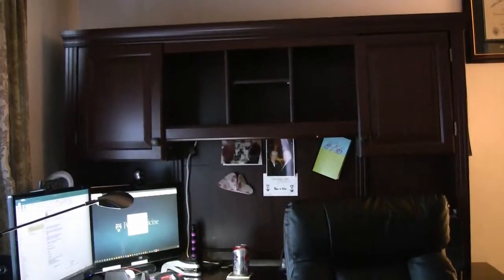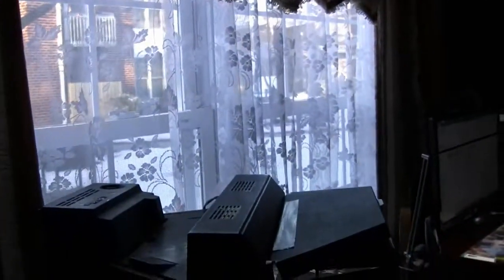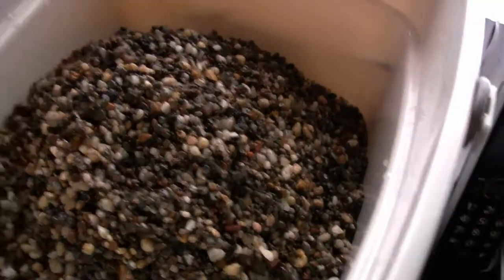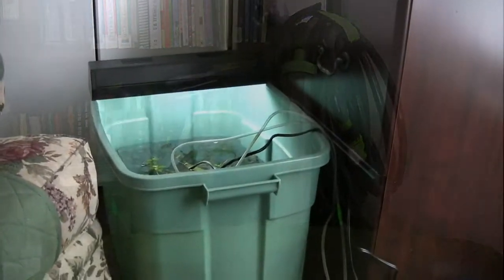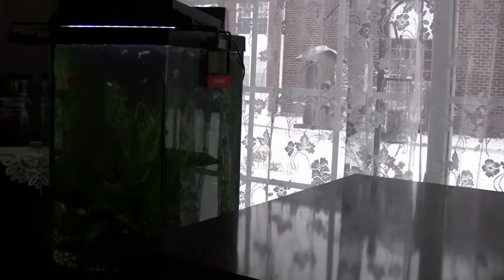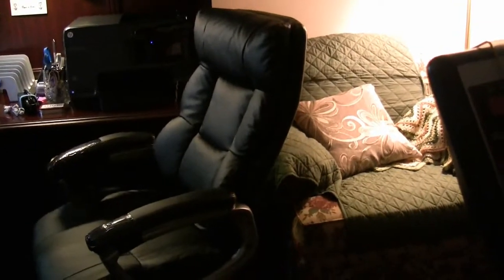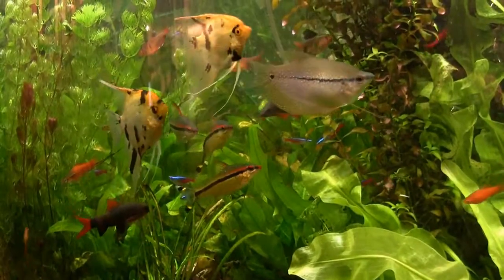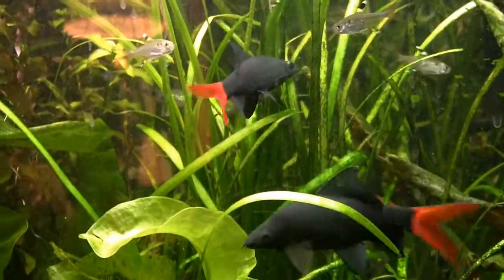Jim's fish room update "New windows install project" 2/12/2021